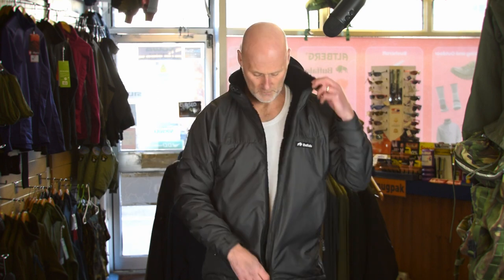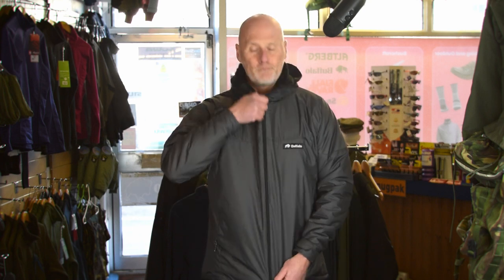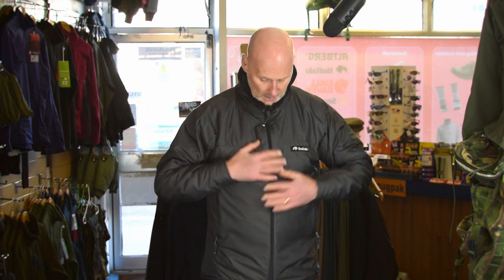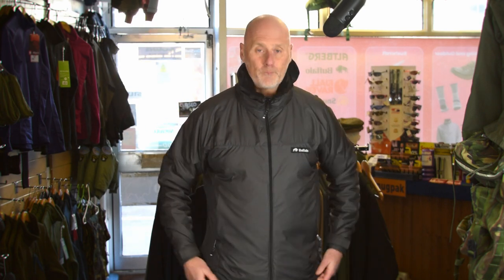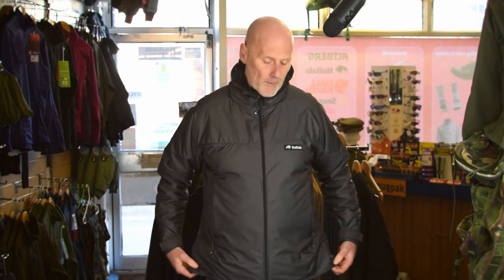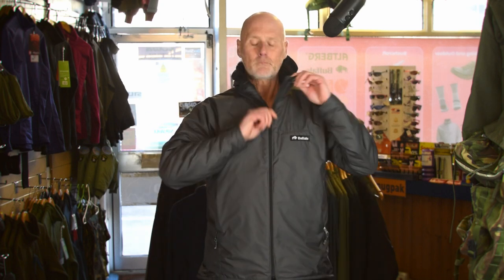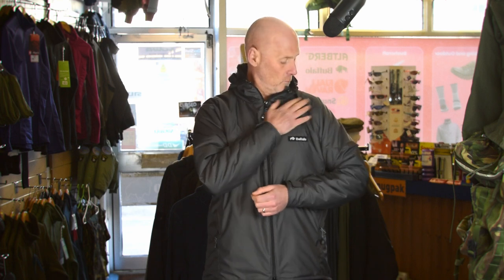Buffalo Men’s Alpine Jacket | Camouflage Store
Buffalo Men’s Alpine Jacket

I have not been paid to make this video and all views and opinions included are my own. The product links provided above however are to websites owned and operated by us. -Steve

264 Torquay Road, Paignton, Devon, TQ3 2EZ
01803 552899